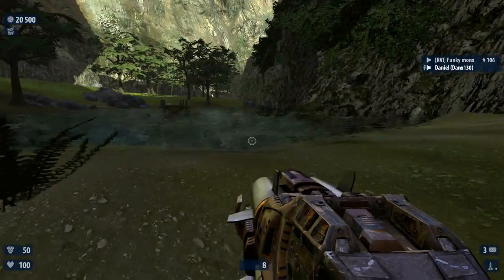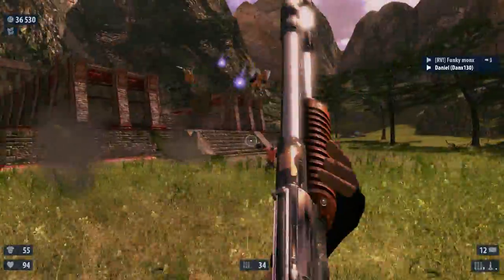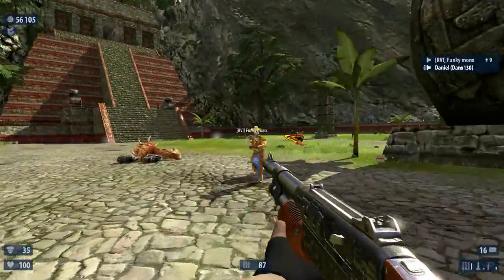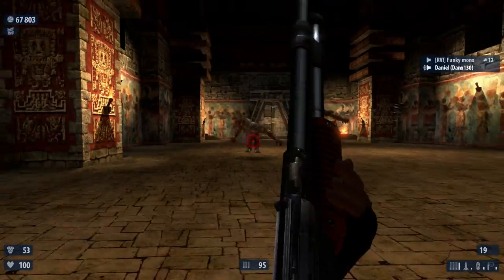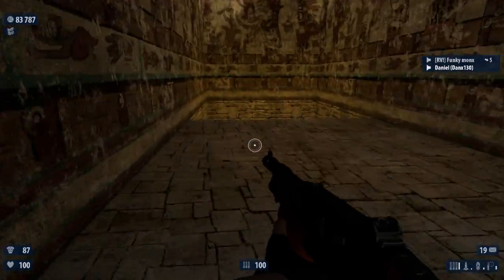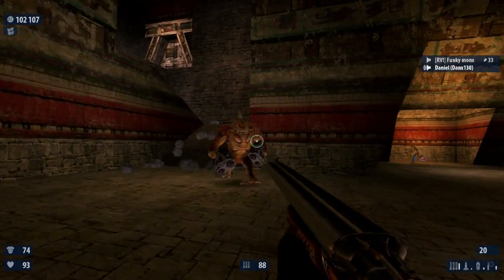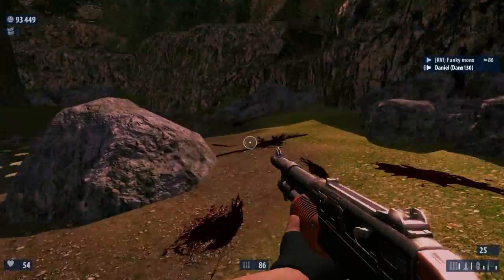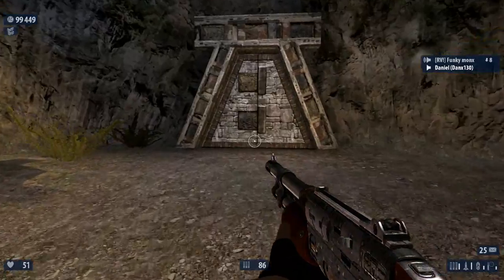Daniel & Harley Play Serious Sam HD: The Second Encounter - Part 1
NOTE: The voice-overs in this video are quiet and may be difficult to hear over the game audio. We hope to fix this issue in the future.

Time for something new from us. Lending our voices to YouTube for the first time, myself (Daniel) and a friend of mine (Harley) are playing through Serious Sam HD: The Second Encounter in Classic Co-op mode.